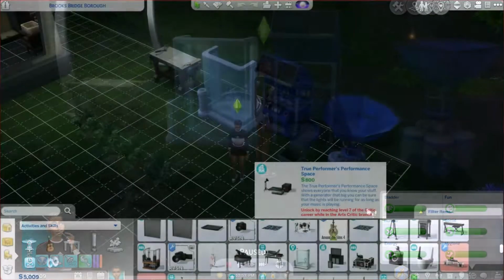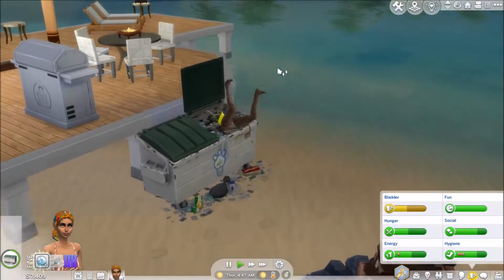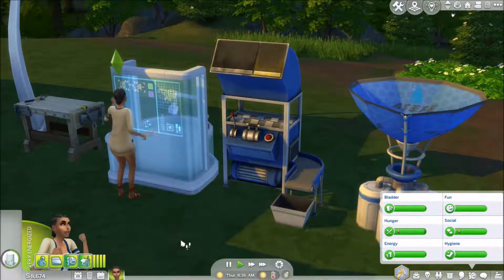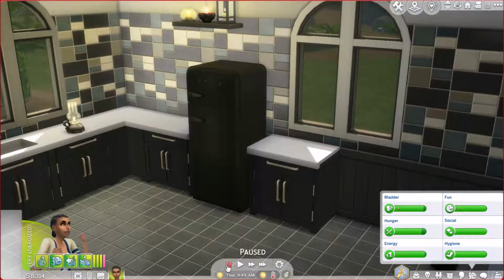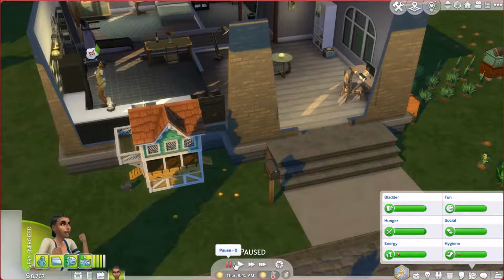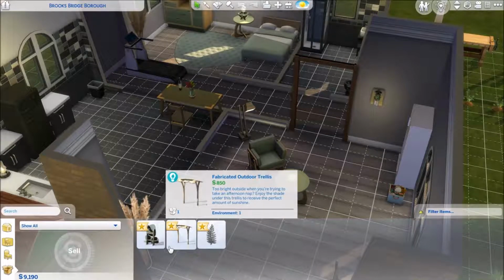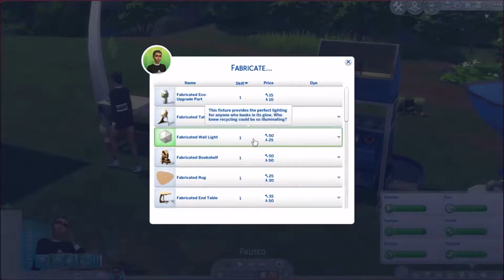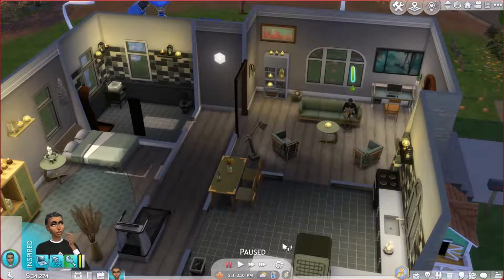LIVING OFF THE GRID: TREADMILL GENERATOR, THE ECO INSPECTOR, DEVICE UPGRADES & MAKING FREE FURNITURE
Welcome to my Living off The Grid series! I'm discussing a variety of topics including how to upgrade your appliances and devices in the sims 4 and why it's important, how to make money from utilities, turning your treadmill into a generator, furnishing your home with the fabricator, and how to get the eco inspector from hitting you with fines. Make sure to check out the other videos on how to live off the grid!